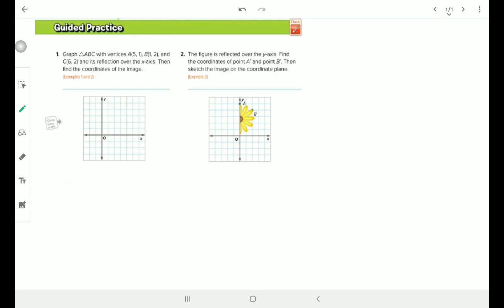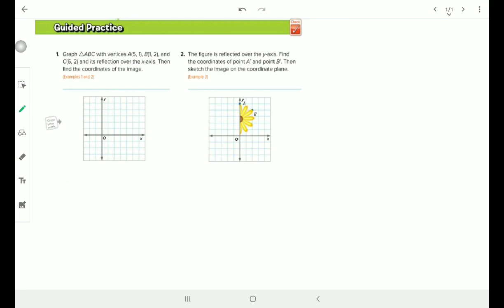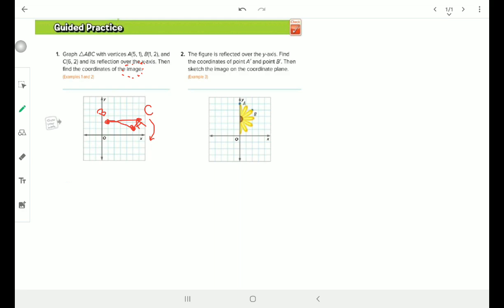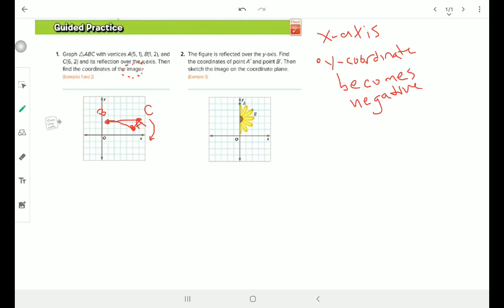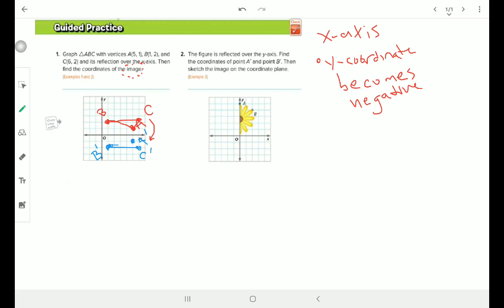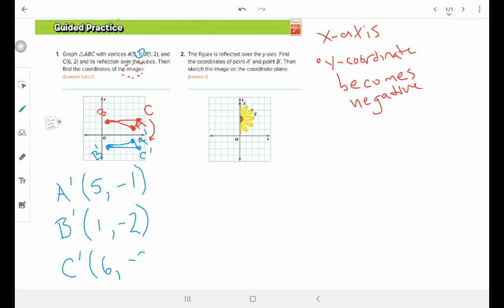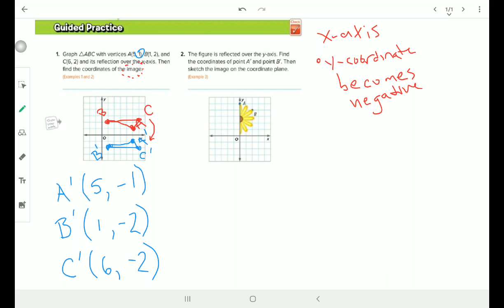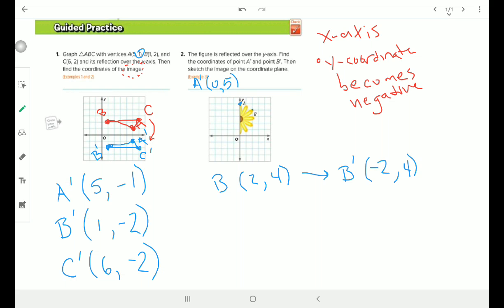Reflections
Flipping coordinates over a certain axis.